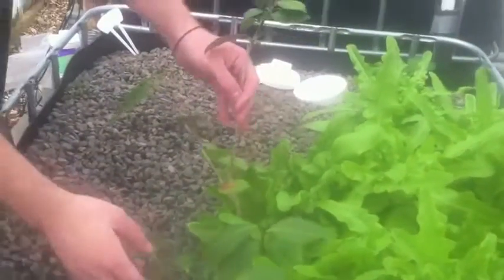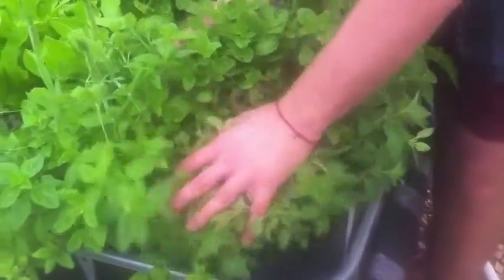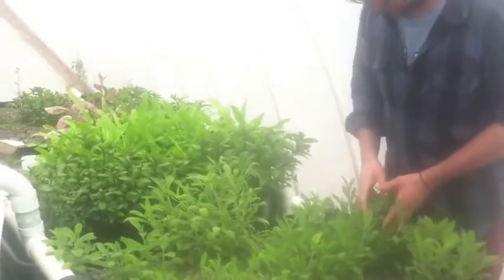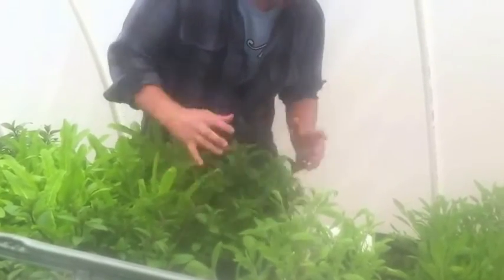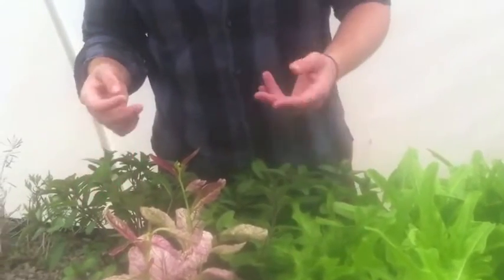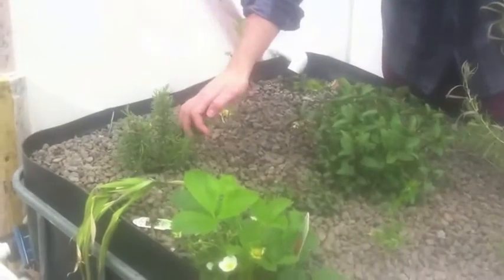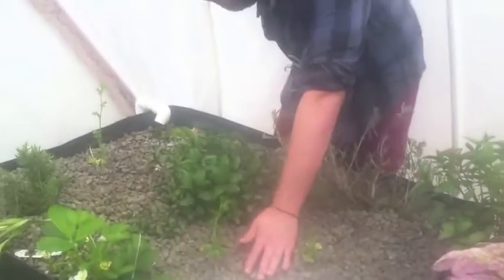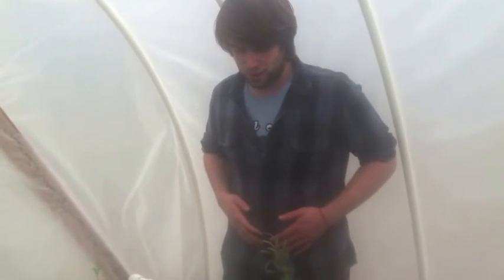Backyard Aquaponics FRESH Farm Aquaponics Backyard Garden Grows Organic Food with Sustainable Agri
about sustainable agriculture and organic food.

Our backyard aquaponics system based on Murray Hallam's IBC Aquaponics has many benefits:

Our backyard diy aquaponics system is very easy to build.  Many of the parts can be purchased pre-fabricated.  This means you don't have to build it from scratch, just set them up like epic legos!

One of the reasons we were initially attracted to aquaponics is that they require very little maintenance and upkeep.  Any size system can be maintained with about 5-10 minutes a day to feed the fish and check up on the plants.  You will find yourself drawn to your aquaponics garden once it is up and running!

Aquaponics is so powerful that it feeds the whole family in half the space (or less) of traditional gardening and farming.  A small greenhouse in the back yard can easily feed the family the whole year round!

Aquaponics gardening is much easier than traditional gardening, no need to get on your hands and knees for weeding!  Planting is as easy as shifting aside some light grow media (little clay pebbles like Hydroton)

Finally, your garden becomes your own private oasis, where you can grow your own food completely free of chemicals and toxins.  Feel the joy of providing your own food from seedling to table, for you and your loved ones!

This video is just a taste of what you'll find inside of our Fresh Farm Aquaponics Newsletter.  To learn more about backyard aquaponics, sign up for free at this link:

All of us at FRESH Farm Aquaponics believe strongly that aquaponics is the sustainable agriculture method of the future, capable of producing organic food for all.

Aquaponics is important for many reasons.  It combines best aquaculture practices and hydroponics soilless growing for organic produce from sustainable agriculture.  Check out our ongoing series of articles on Why Aquaponics is Perfect for Today:

We love our backyard aquaponics system and it grows us tons of organic produce and fruits.  Our design is based off of Murray Hallam's IBC of aquaponics.  Murray is a great guy doing amazing things for aquaponics in Australia and worldwide.  Keep it up Murray!

- Spencer Curry